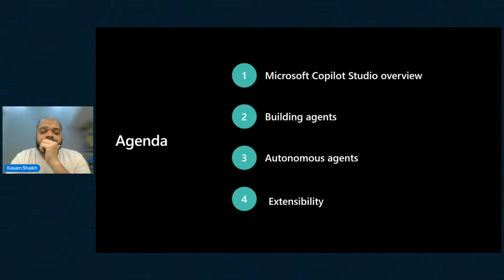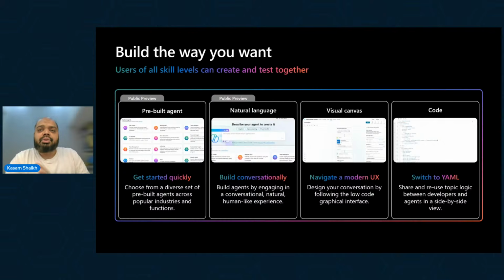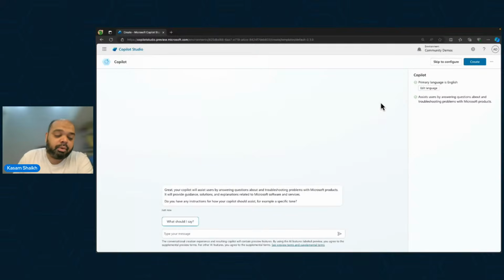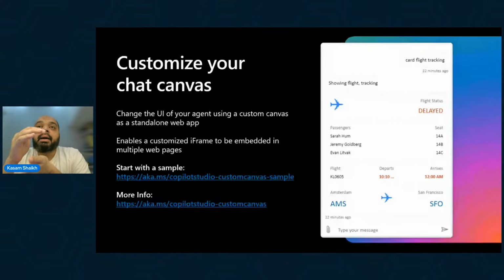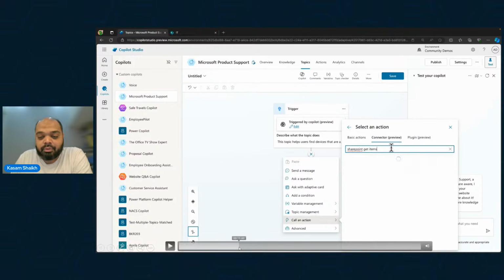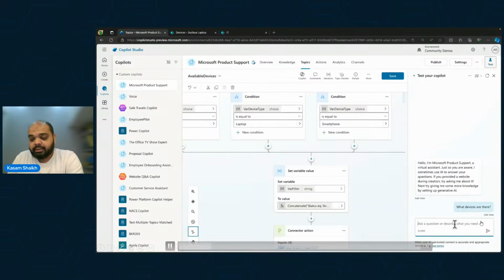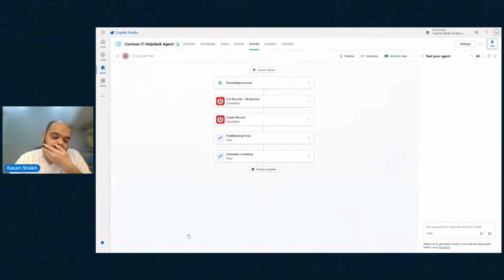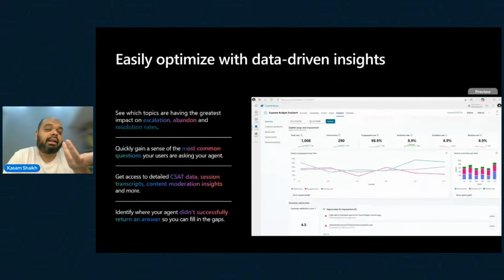AI Genius 2.0 Ep. 3 | Build Smarter, Faster: Custom AI Agents with Copilot Studio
Unlock the full potential of Microsoft Copilot Studio in this deep-dive session with MVP Kasam Shaikh! 🎯 Whether you're a low-code enthusiast or a seasoned developer, this session walks you through building intelligent, extensible AI agents that integrate seamlessly with Microsoft 365, Power Platform, and Azure.

Kasam, Associate Director at Capgemini India, demonstrates how to create agents using templates, connect to knowledge sources like SharePoint and OneDrive, and extend functionality with Power Automate, adaptive cards, and Azure AI. Plus, get a first look at autonomous agents and how they can transform business processes with minimal human intervention.

💡 From demos to advanced customization, this session is packed with practical insights to help you build, deploy, and manage AI agents that drive real ROI.

Chapters:

00:00 - Introduction
02:54 - What is Microsoft Copilot Studio?
04:50 - Overview of Power Platform tools
05:58 - Copilot vs. Agents: Personal vs. Business AI
07:19 - Pre-built agents and ecosystem
08:06 - Building agents with Copilot Studio
10:11 - Demo: Creating a travel assistant agent
13:40 - Connecting knowledge sources (SharePoint, OneDrive, etc.)
15:11 - Custom agent creation with natural language
20:06 - Using Topics for fine-tuned control
22:12 - Adaptive cards and custom canvases
23:00 - Publishing agents to Teams, websites, and more
24:40 - Extending agents with actions and connectors
26:57 - Demo: Creating a topic with SharePoint integration
36:01 - Autonomous agents and event-driven workflows
42:18 - Real-world use cases for autonomous agents
43:11 - Extending Microsoft 365 Copilot with plugins
46:46 - Analytics and telemetry with Application Insights
47:59 - Q&A and session wrap-up
What You’ll Learn:
- How to build AI agents using Microsoft Copilot Studio
- When to use pre-built vs. custom agents
- How to connect agents to SharePoint, OneDrive, and external APIs
- Best practices for using Topics, adaptive cards, and Power FX
- How autonomous agents can streamline business processes
- How to analyze agent performance with built-in analytics

[eventID:26242]